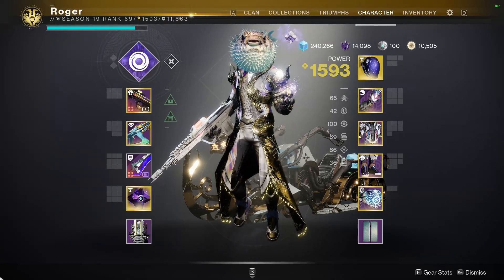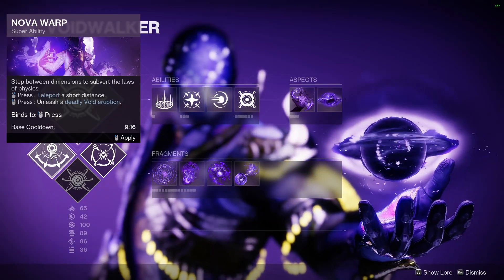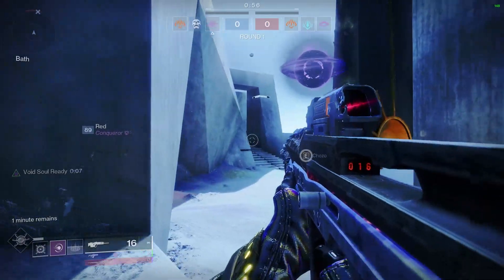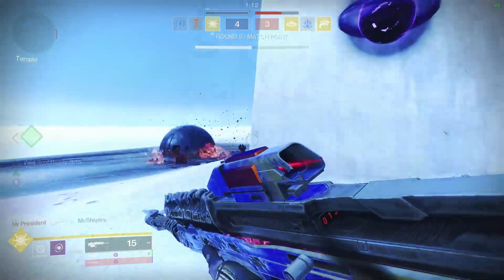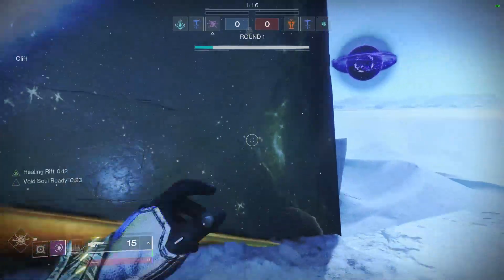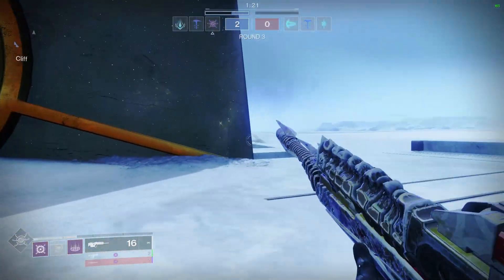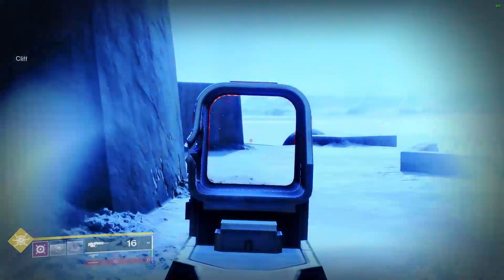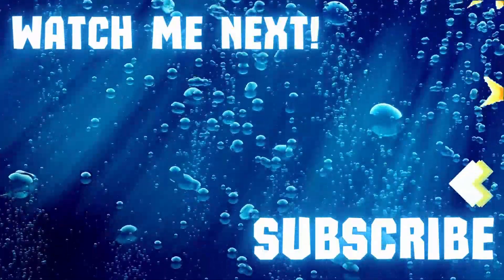Use This Combo To Carry Eternity Trials!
Today I show you the strategy and build I made for blink warlock on Eternity trials of osiris. This build uses a crafted god roll tears of contrition for long range play. If I want to get aggressive I blink in with my god roll glacioclasm. If you want to make some blink friends then join the Blinkville discord server linked below.

Chapters:
00:00 Build and Void 3.0
04:23 Gameplay Breakdown